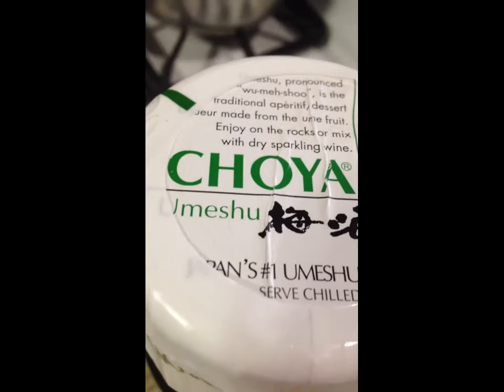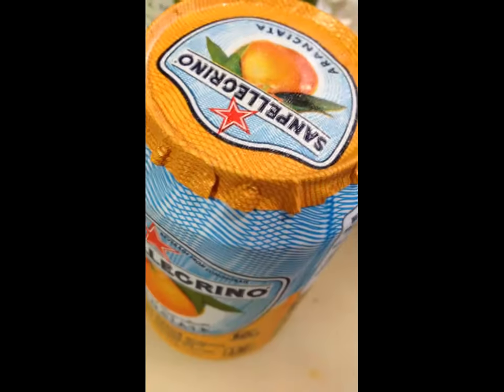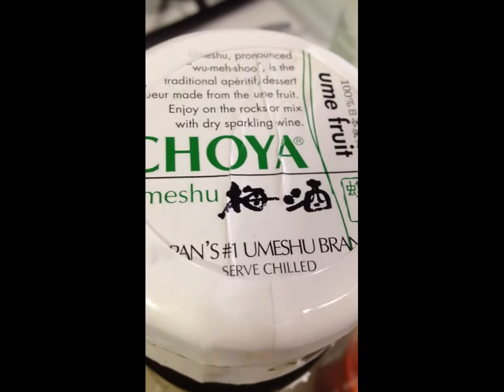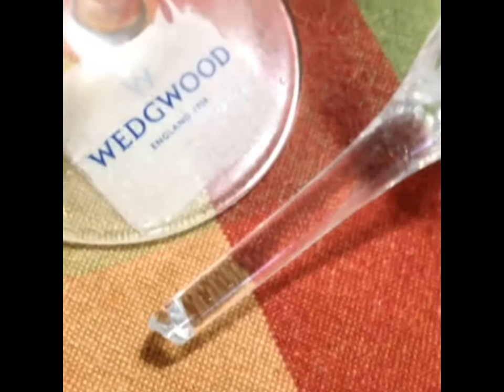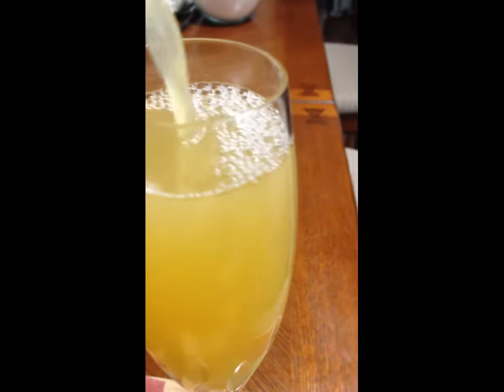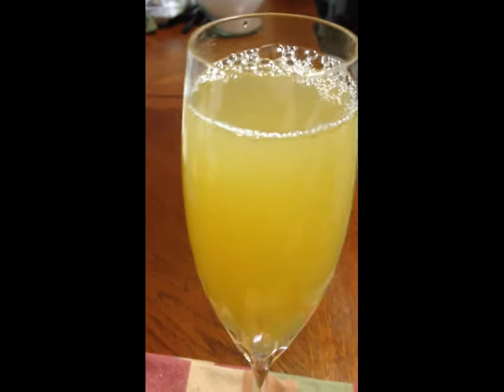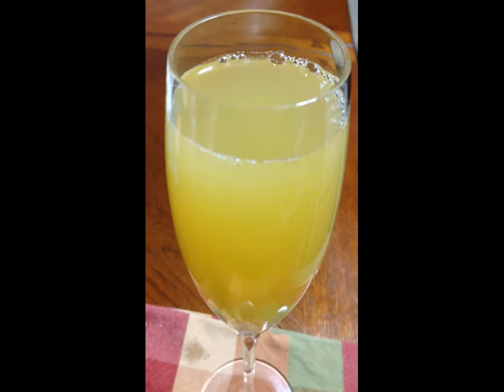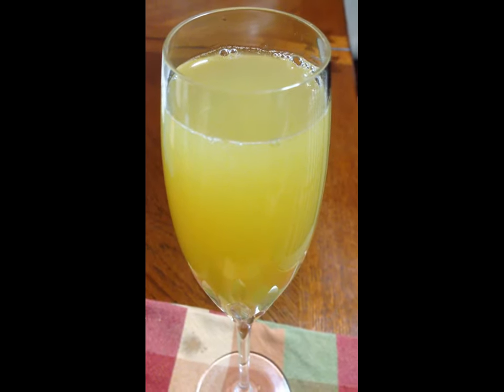Chef Marc from Chefblog.com experiments with Plum Choya and Orange Pallegrino beverage mixing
Chef Marc is home sick on his day off, and is slightly bored. He experiments with beverage mixing with Japanese Plum Choya and send Pellegrino Orange sparkling water. Chef incurs the mishap during filming.(ps love both beverages separately,  just not mixed at the time).